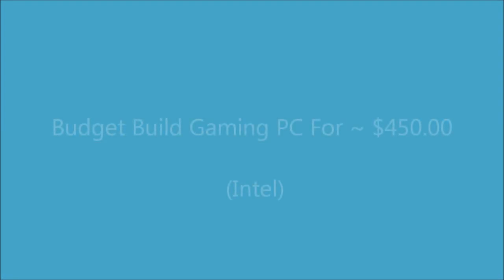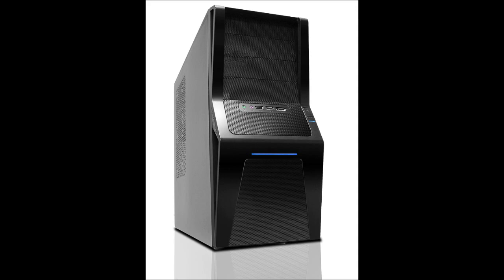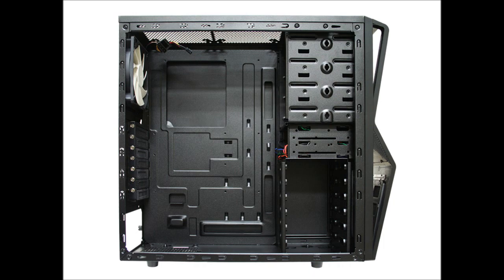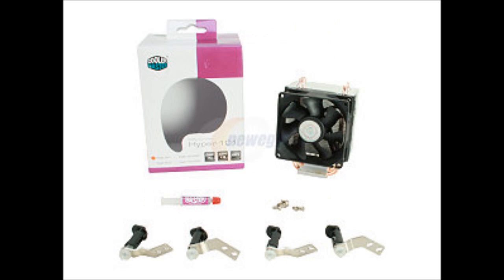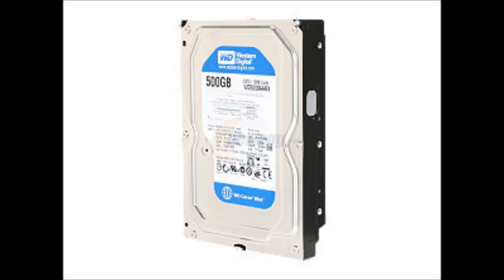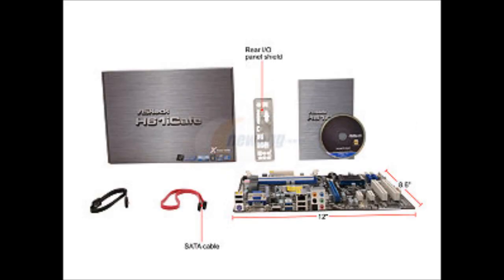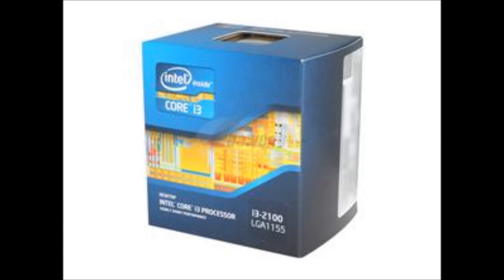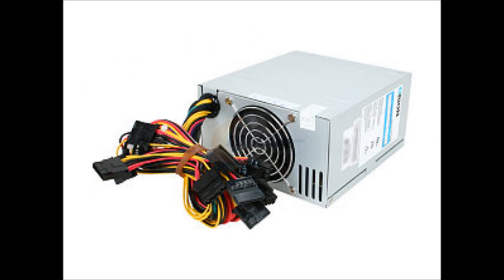Build A Gaming PC For ~$450 (Intel) [MID 2011]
I show how to build a gaming pc for under 450 dollars using a intel core i3 Sandy Bridge CPU and all components based around that CPU.

Parts are curtsy of NEWEGG.com best source for PC Components as well as other electronic parts and gadgets